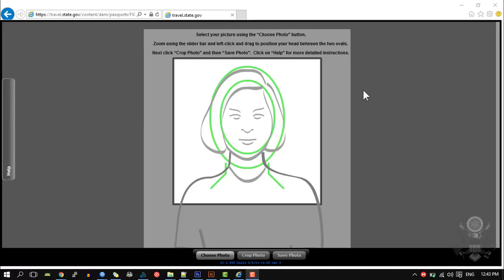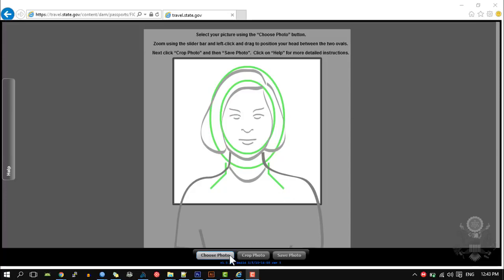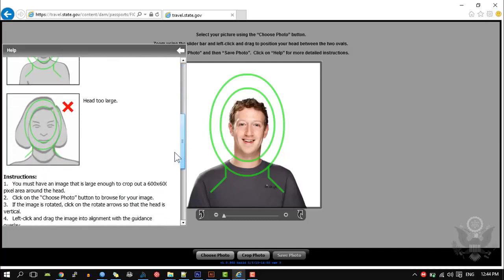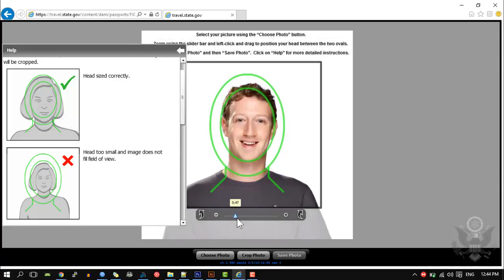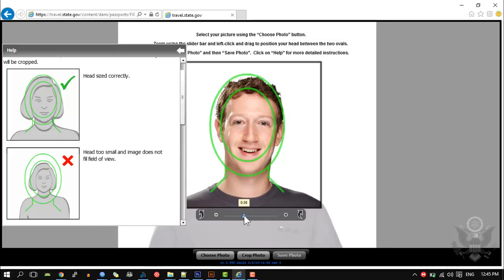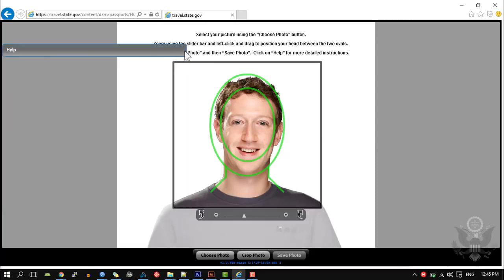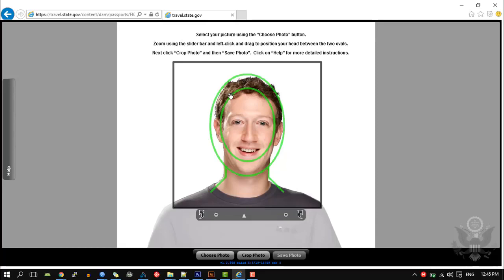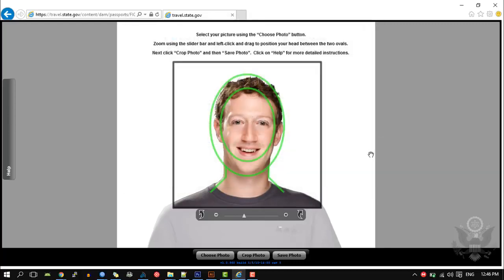HOW TO USE DV LOTTERY photo tool 2024 green card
this video explains using the photo tool provided by travel.state.gov